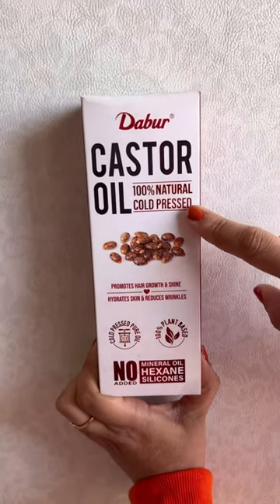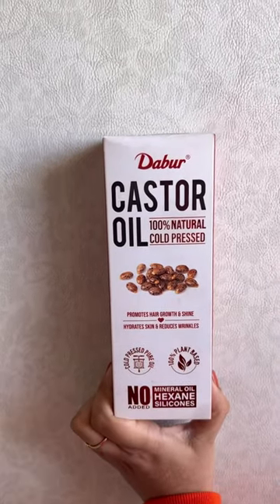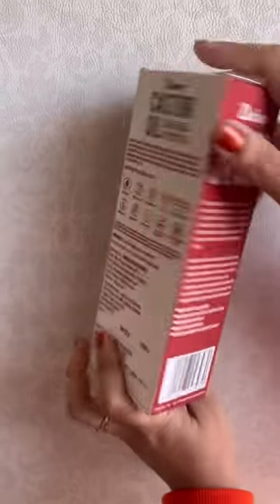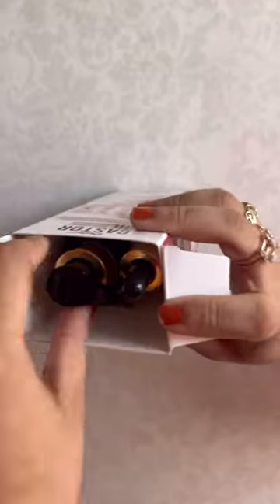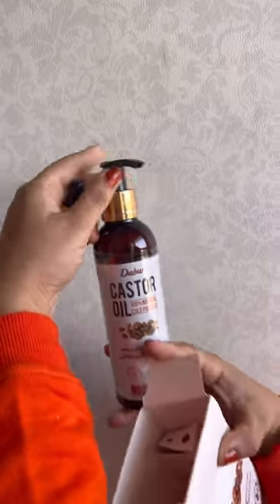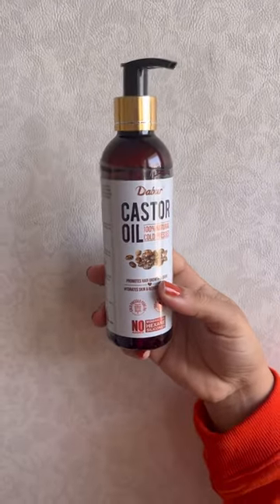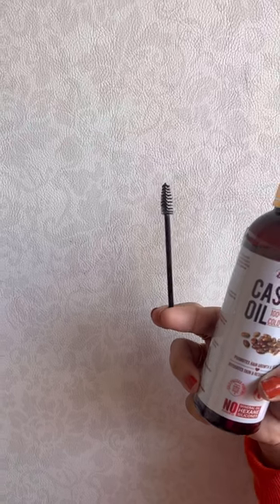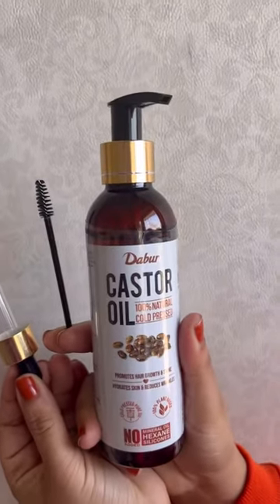Dabur Castor Hair Oil